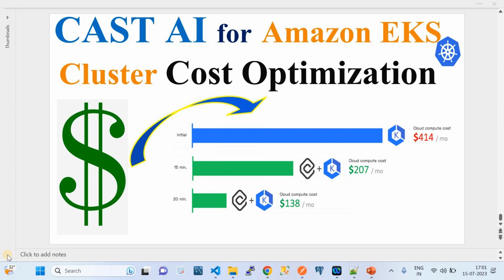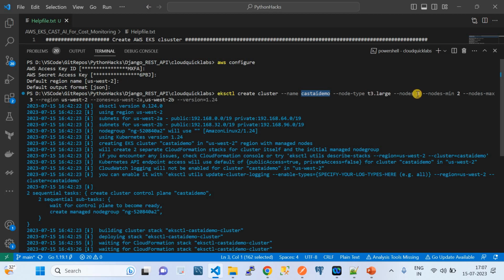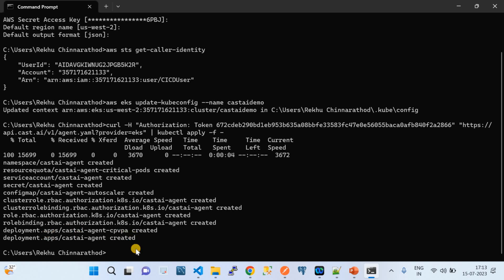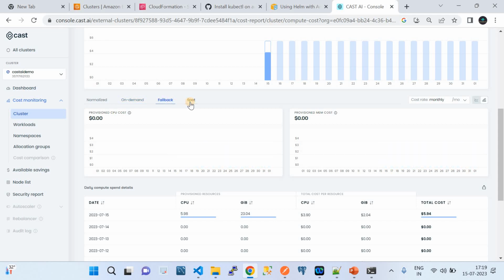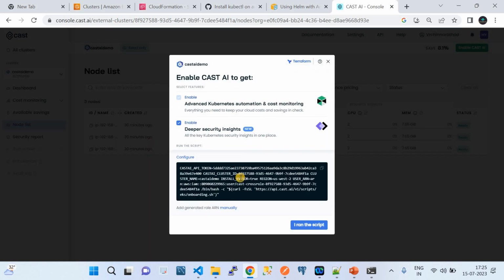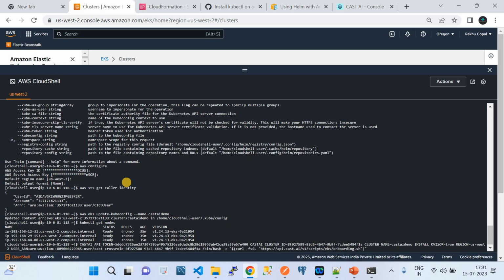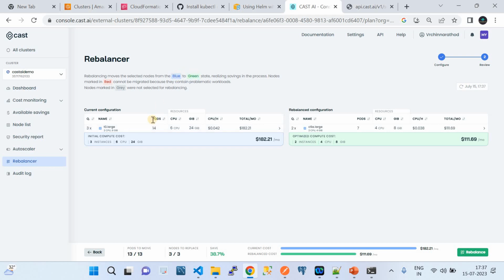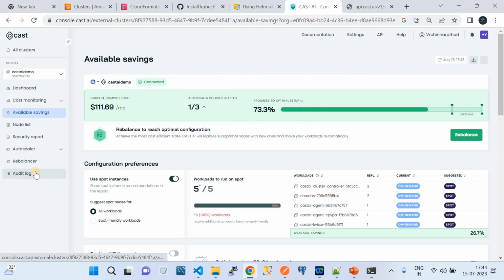CAST AI for Kubernetes Cost Optimization | Amazon EKS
Kubernetes is a powerful platform for managing containerized applications. However, it can also be expensive to run. In this video, we will discuss how CAST AI can help you to save money on your Kubernetes cloud bill.

CAST AI is a cloud-based platform that uses artificial intelligence (AI) to help businesses optimize their Kubernetes costs. CAST AI can automatically analyze your Kubernetes cluster and identify areas where you can save money. It can also help you to automate your Kubernetes cost optimization process.

In this video, we will show you how to use CAST AI to:

Identify areas where you are over-provisioning resources.
Recommend ways to reduce your Kubernetes costs.
Automate your Kubernetes cost optimization process.

Target audience: This video is for anyone who is interested in learning how to save money on their Kubernetes cloud bill. This includes IT professionals, DevOps engineers, and business owners.

Tone: The tone of the video is informative and educational. We will explain the benefits of using CAST AI in a clear and concise way.

Length: The video is approximately 10 minutes long. This is long enough to cover the topic in detail, but not so long that it becomes boring.